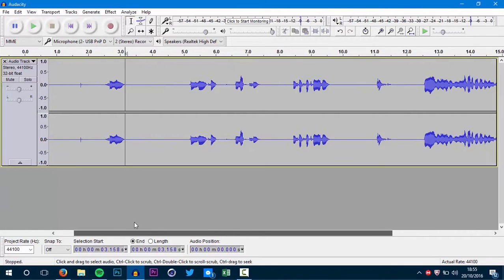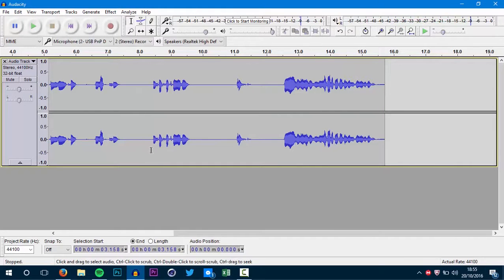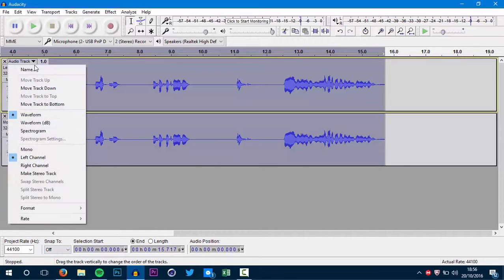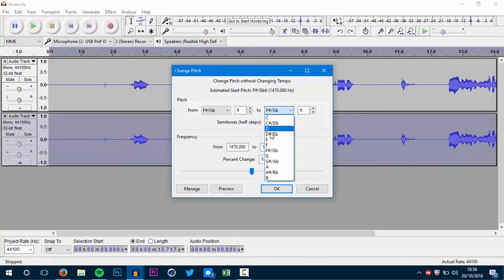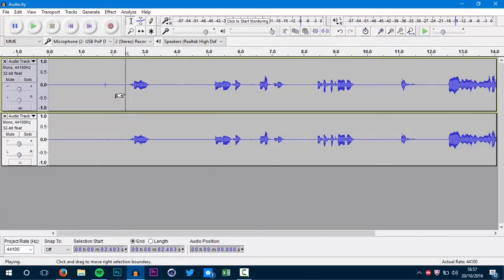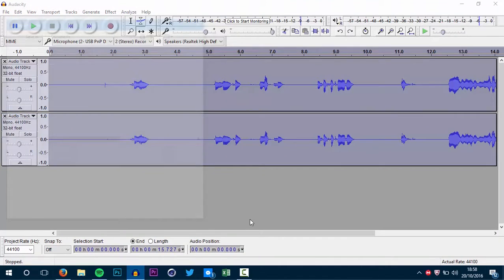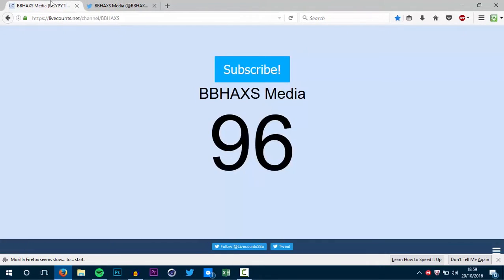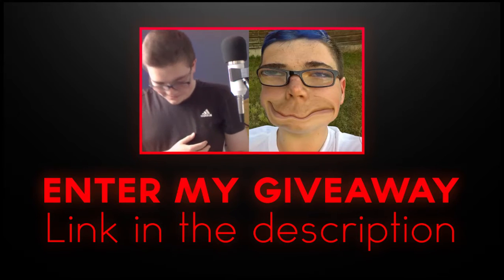How to make: your voice sound like a demon in audacity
Its halloween soon so why not learn how to make your voice sound like a demon in audacity?

▼▼ If you press show more, guess what? there's more ▼▼

About Me:
Ben Brown, 14
Born on 04/03/02
Manchester UK,
Interests: cameras, the way things just work together, technology.
Hobbes: Making these videos, editing and Photoshop
Goals: making people smile, Eventually hit 100 subscibers
Video is property of BBHAXS Media